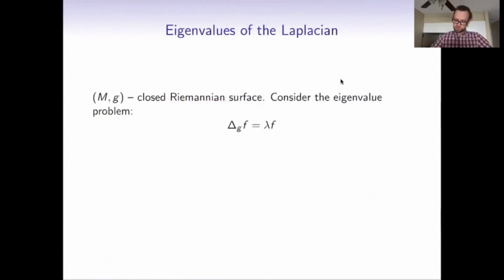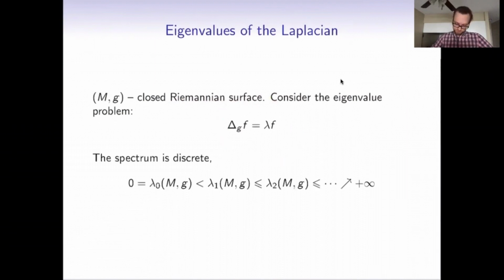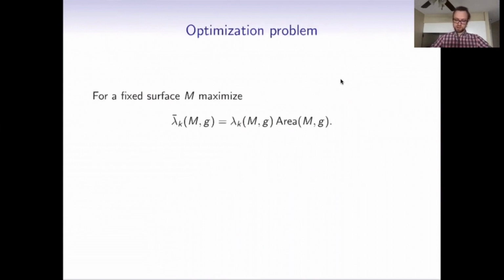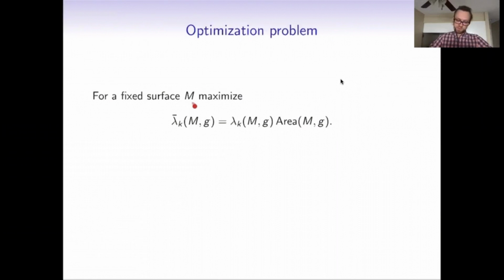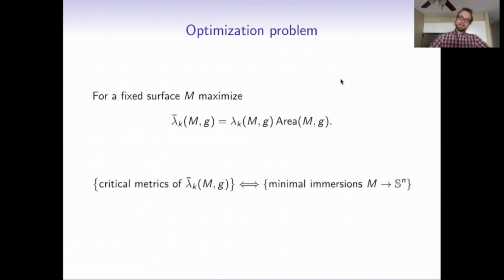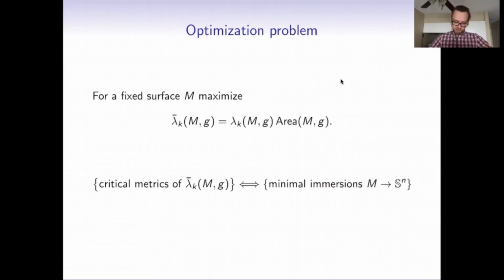[1st GAF] Introduction 1A & 1B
[Speakers in 1A and 1B] Mikhail Karpukhin, Nicolas Marque, Beomjun Choi, Brian Harvie, Romain Petrides, Han Hong, Jesús Castro-Infantes, Daniel Steenebrügge